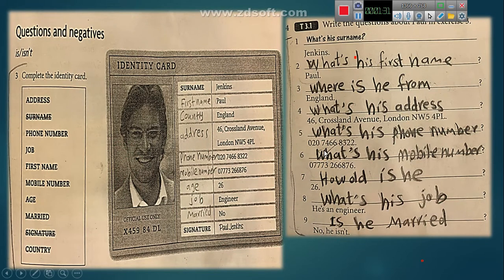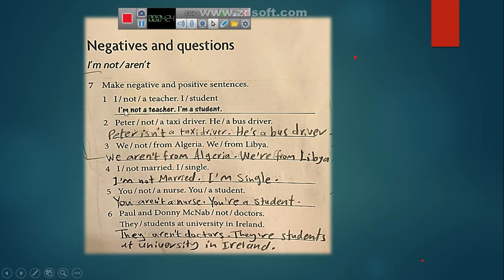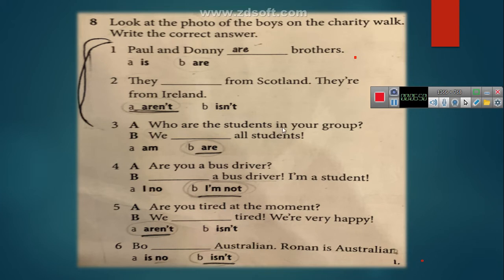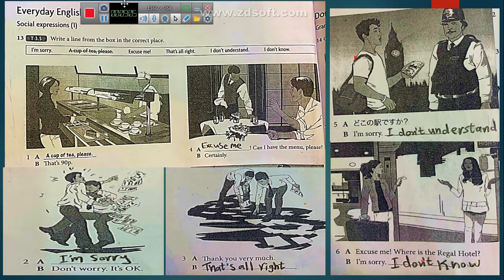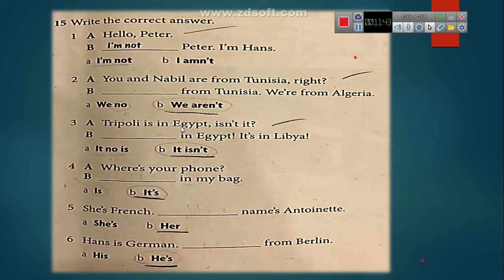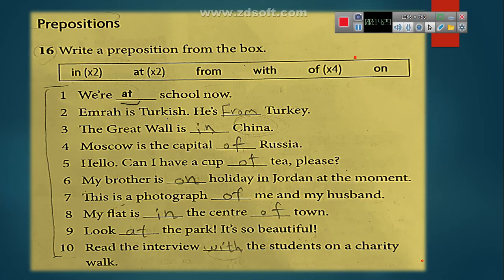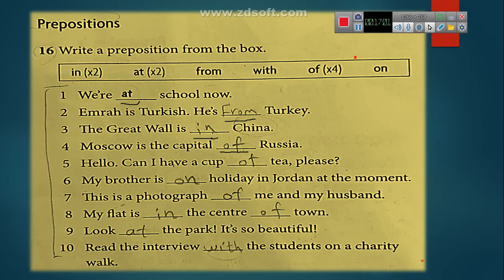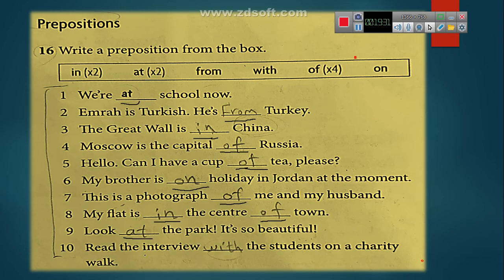م.م رشا عبد قسم طب الاسنان - المرحلة الاولى -